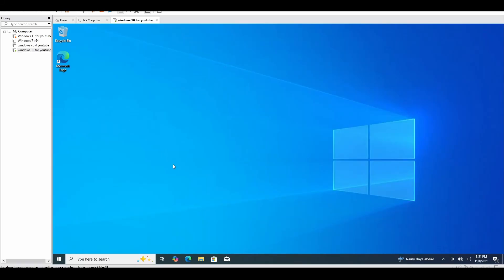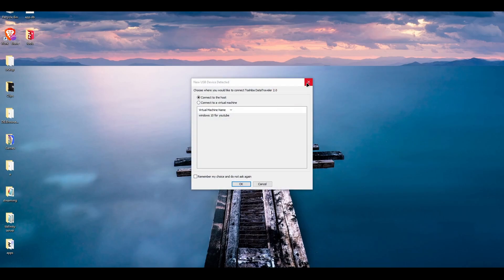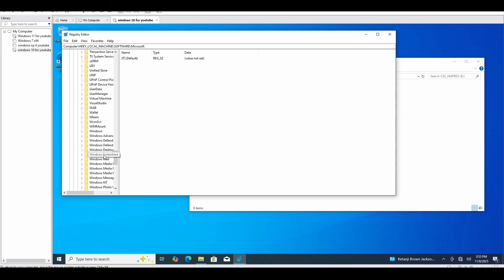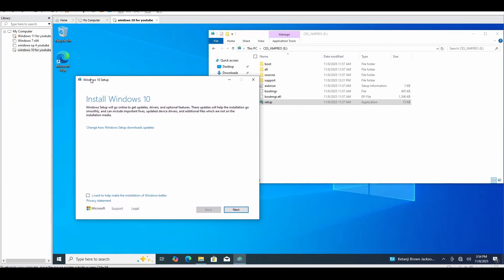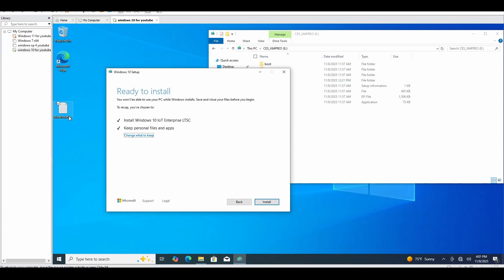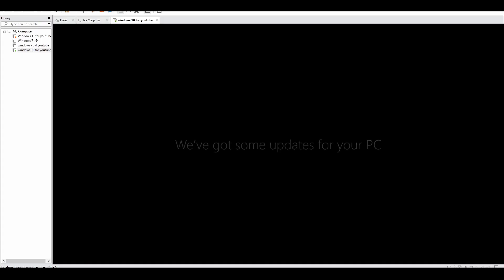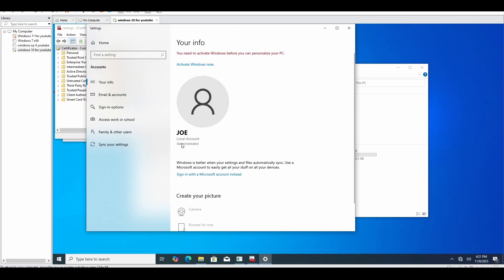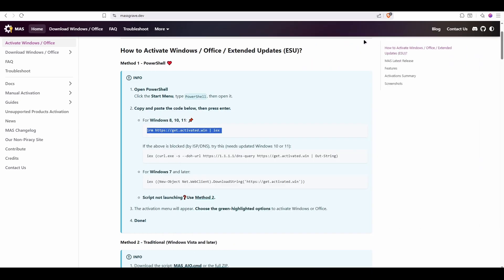Upgrade Windows 10 to IoT Enterprise LTSC – Get Official Updates Until 2032!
Tired of Windows 10 losing support soon? In this video, I’ll show you how to upgrade Windows 10 to IoT Enterprise LTSC for long-term updates and support until 2032. This version is lightweight, faster, and designed for stability — perfect for power users and old PCs!
💻 Step-by-step guide included for installation, activation.

88c86KQx7xmWmbmf82UgCgbpKomuEdugaJNoR2MGvi2TWn5M4ipC1WKVGZVpS6ZHSei4ZukARYh72VjDk4CGLjWQ5bfi4tE